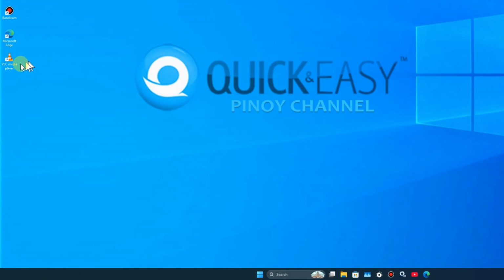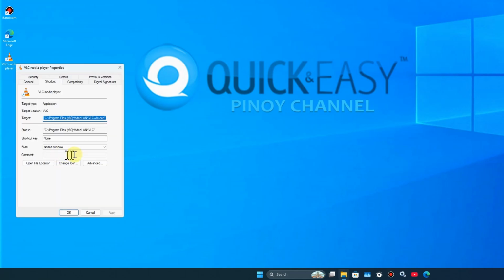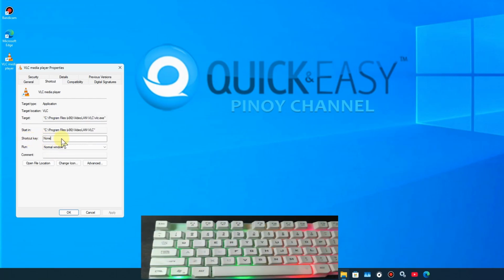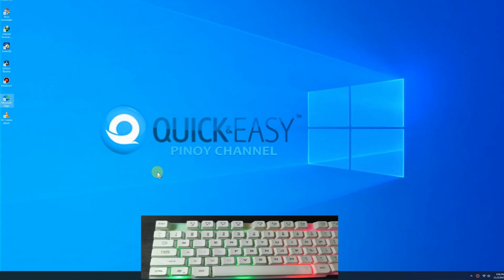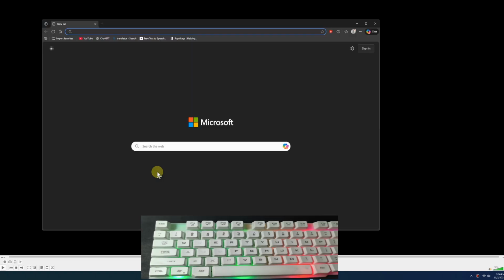How to Create a Keyboard Shortcut for Any App in Windows 10/11 ?